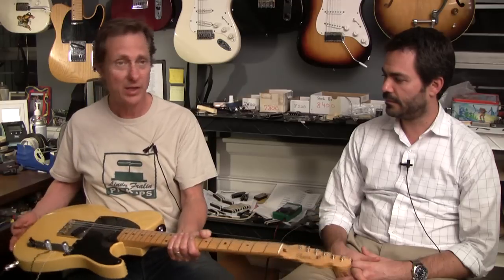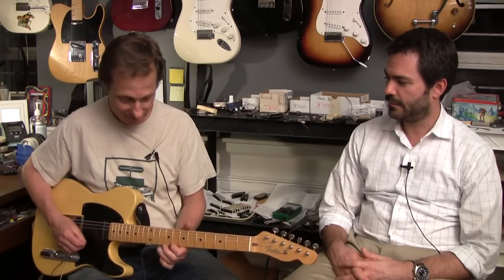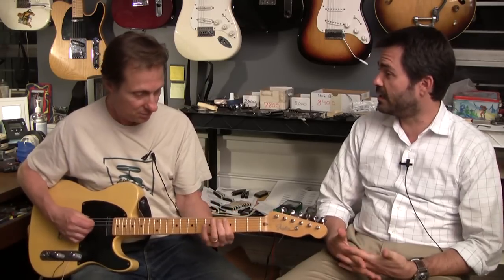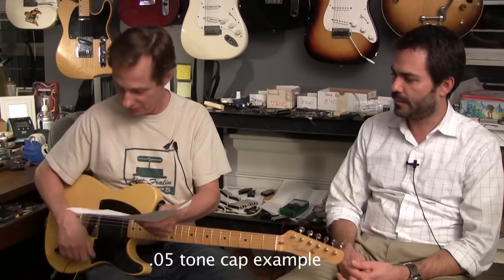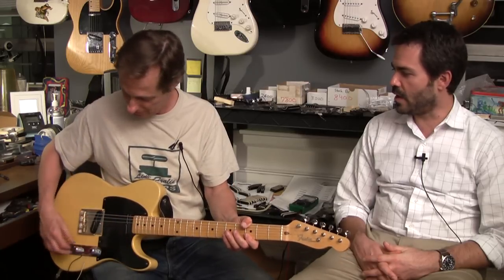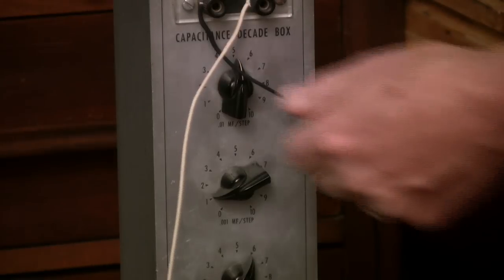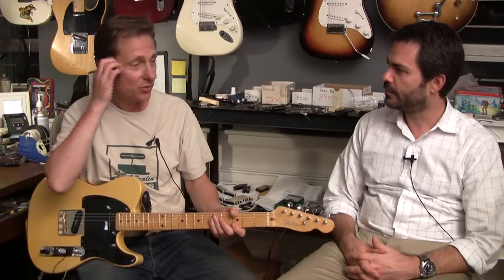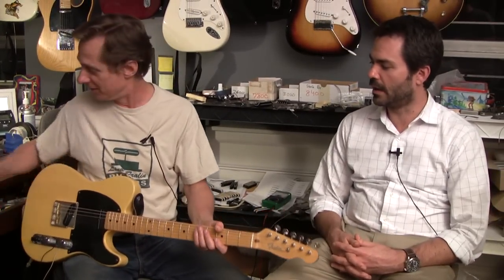Tech Tips With Lindy, Part III - Tone Capacitors Explained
In this informative video, Lindy explains how tone capacitors work in plain English, and plays some real world examples using a unique bench tool called a decade box.  These are pretty heavy concepts, but we think you'll find it worthwhile.  Pour yourself a cold beverage and enjoy!